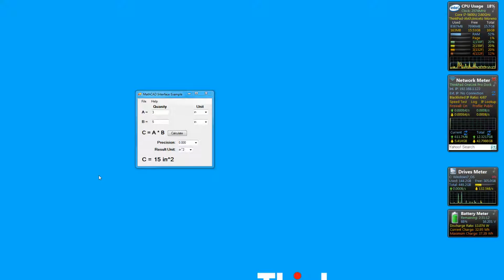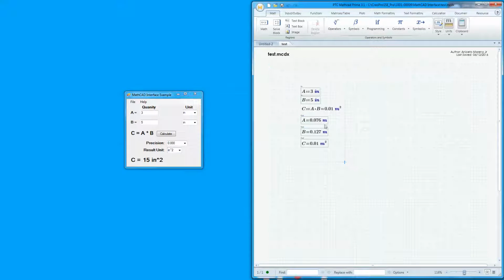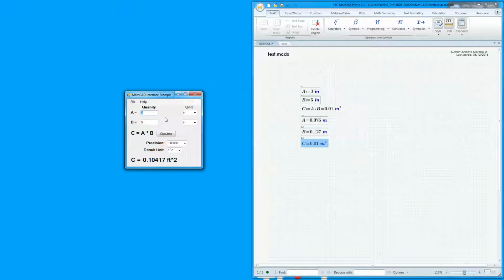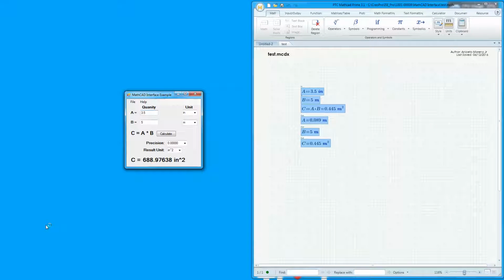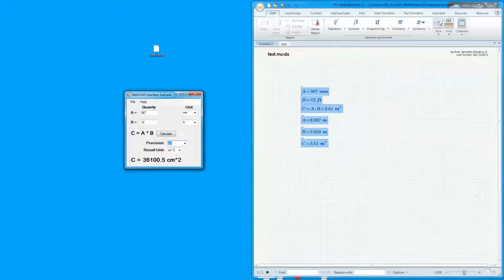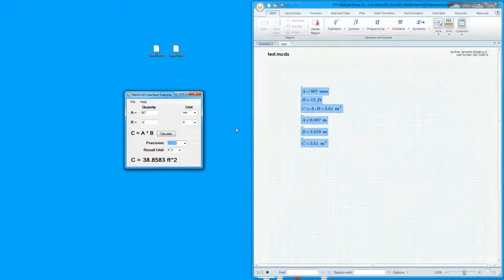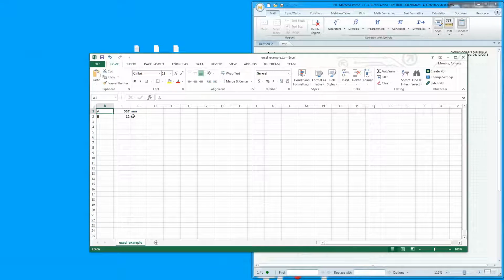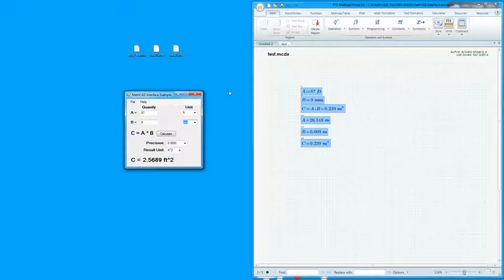MathCAD Interface Tutorial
MathCAD Prime 3.1 Windows Form Application Interface Example